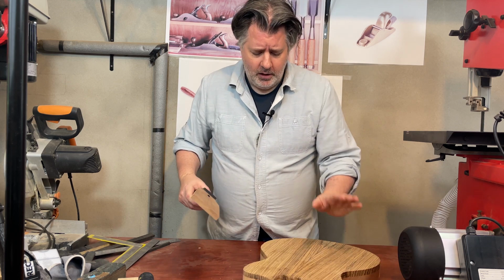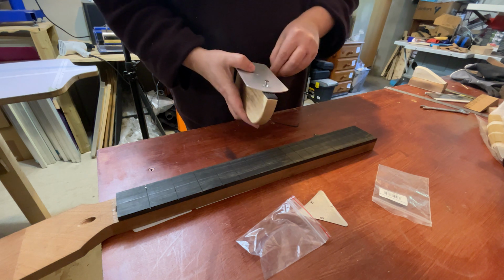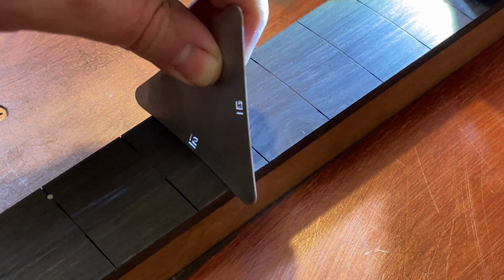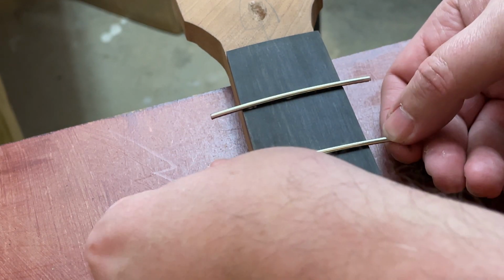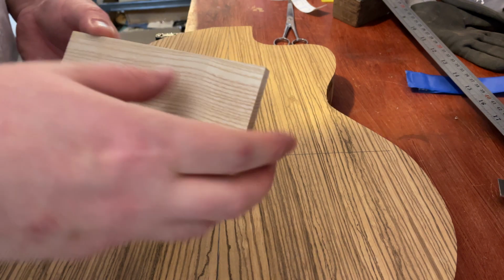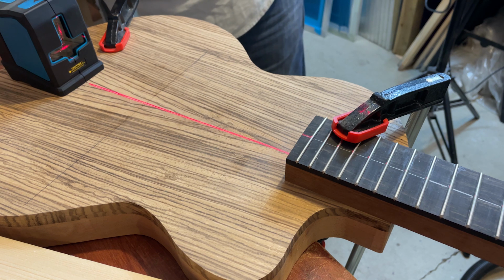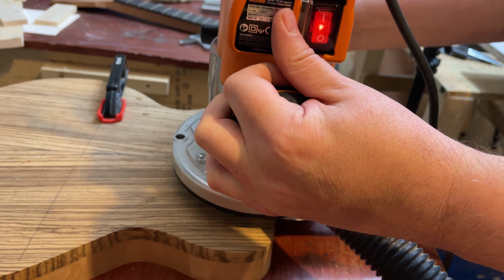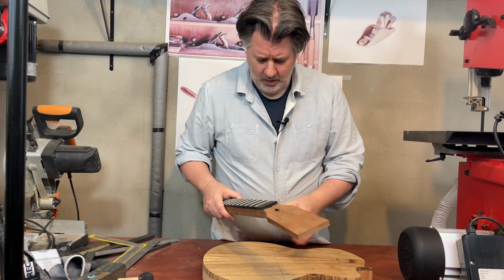The Great Guitar Build Off 2021- Christian Talbot Build Video 3 - GGBO2021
Third build video for my entry to the Great Guitar Build Off 2021.